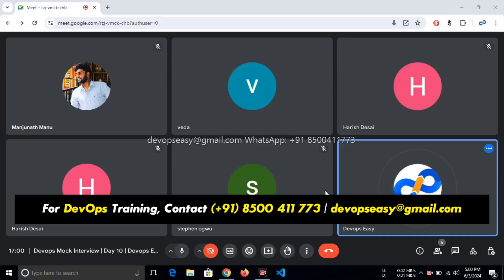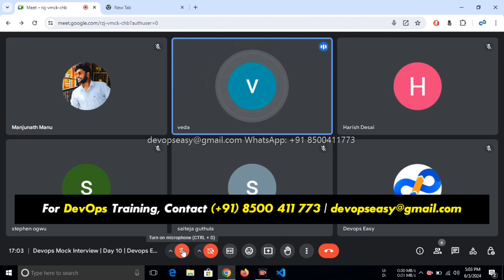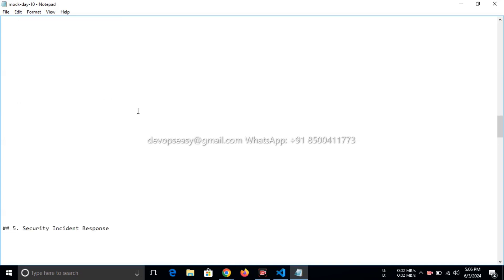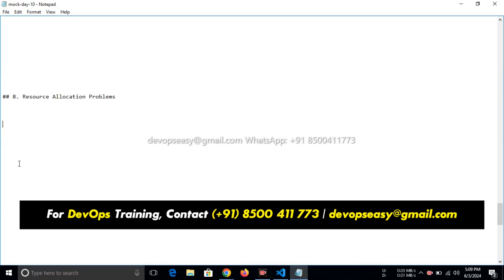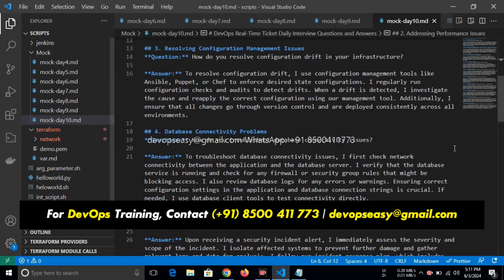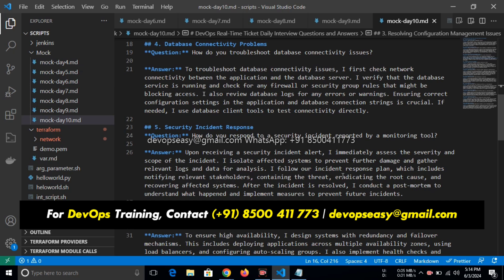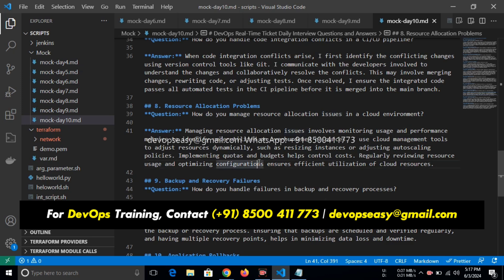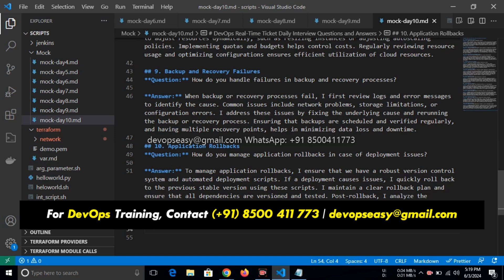Devops Interview Recordings | Devops Interview Questions and Answers| Devops Easy